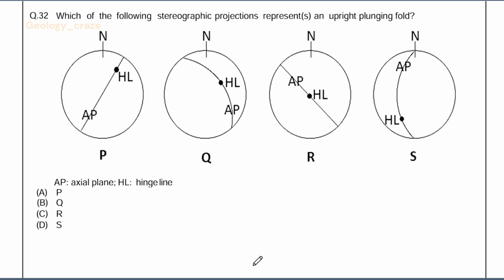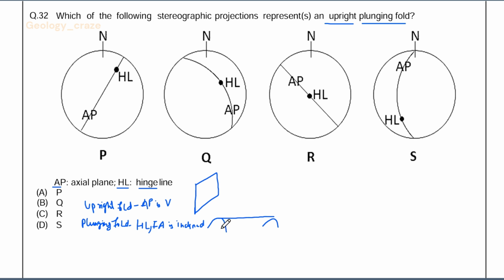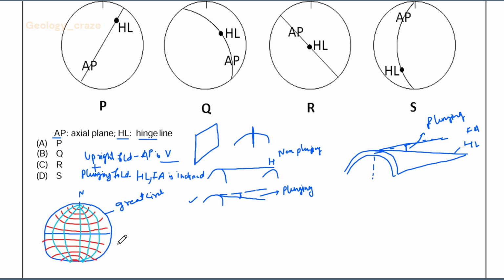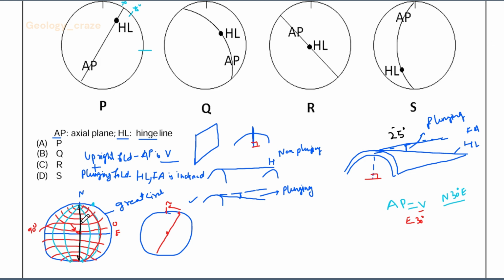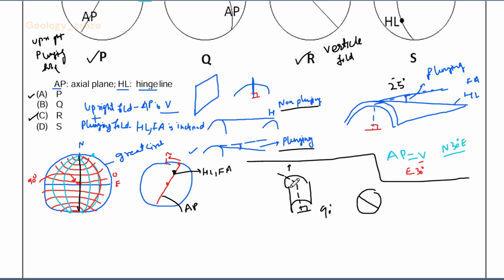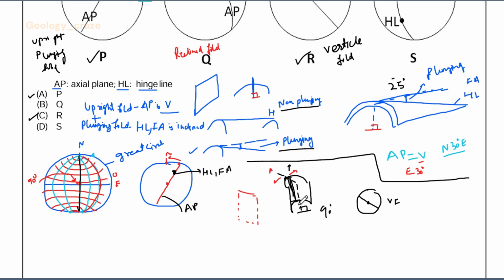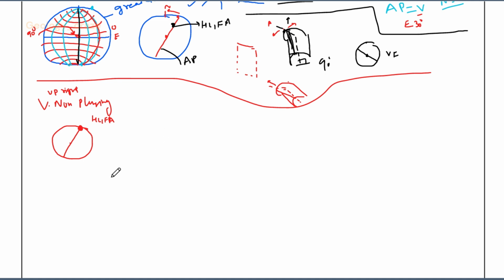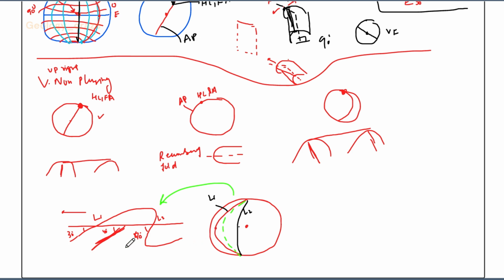Advanced Stereographic Projections for Geoscientists: IIT JAM 2025